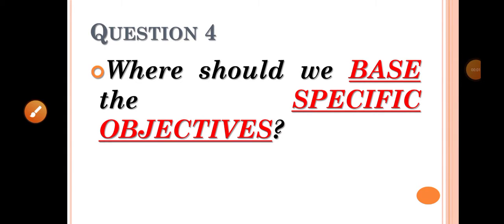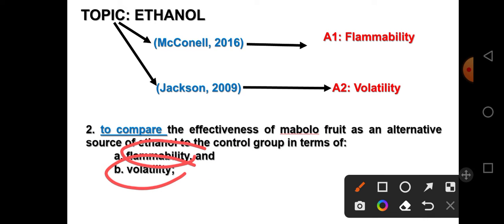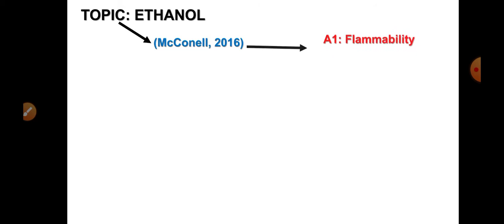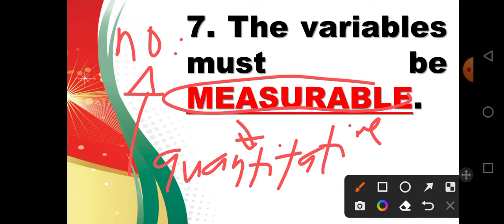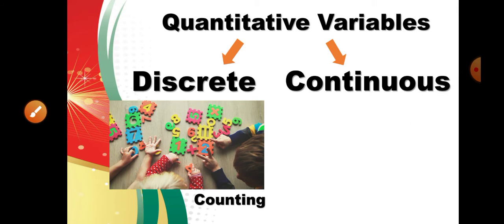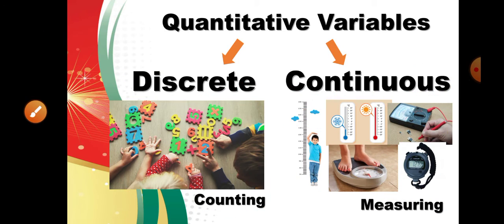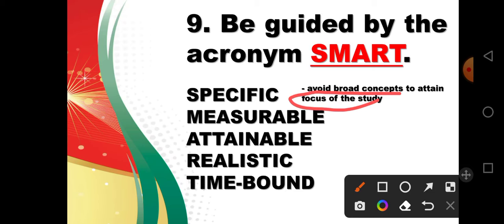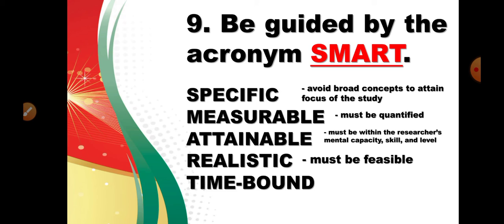RESEARCH_L4P3_Research Questions and Hypothesis